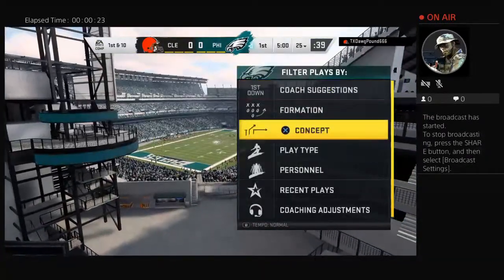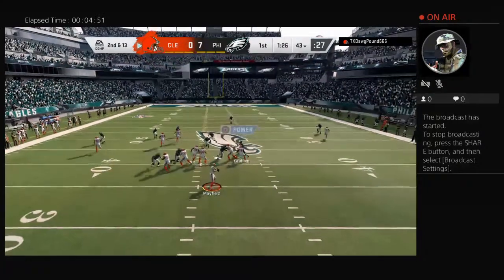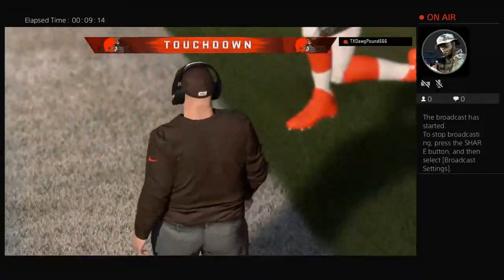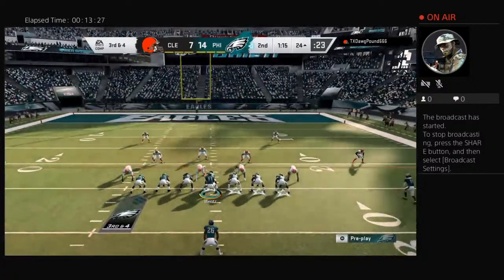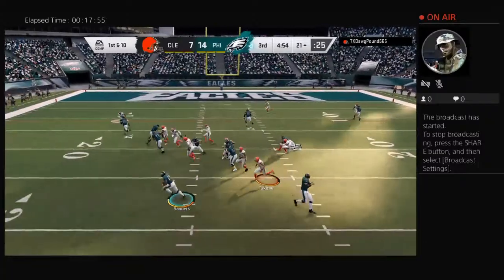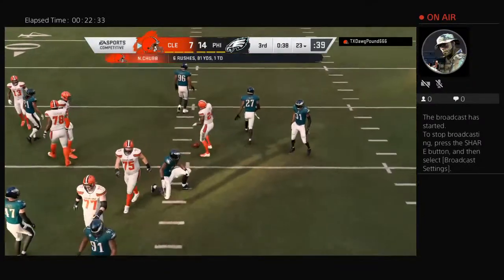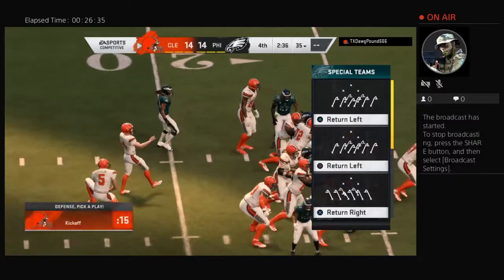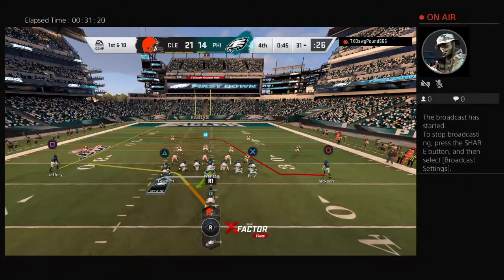every1indahouse's Live PS4 Broadcast